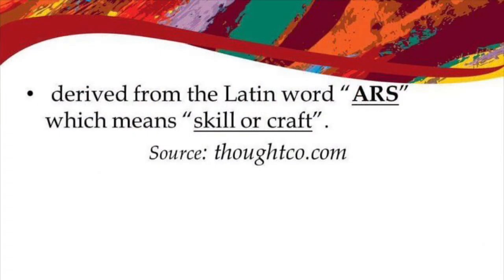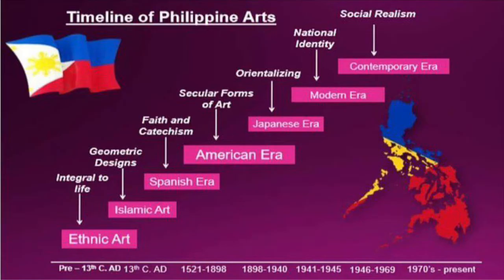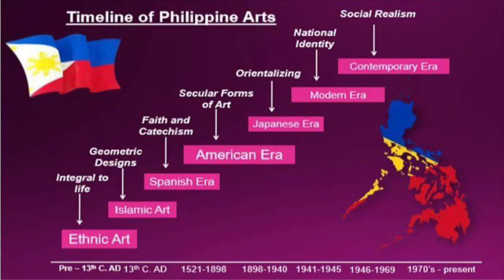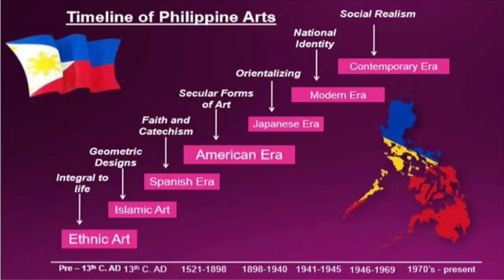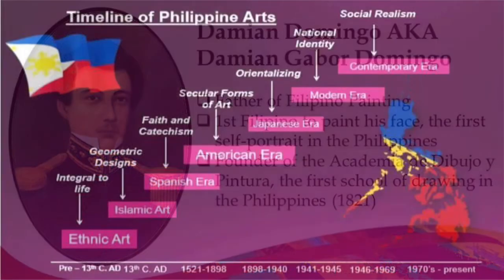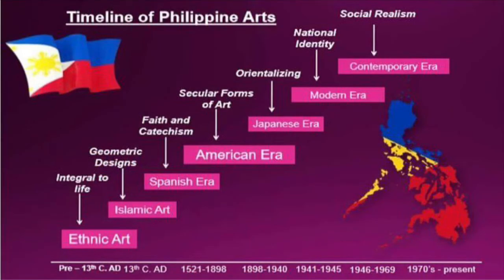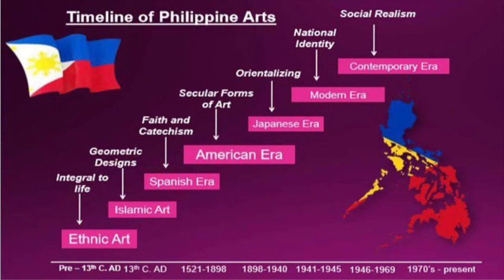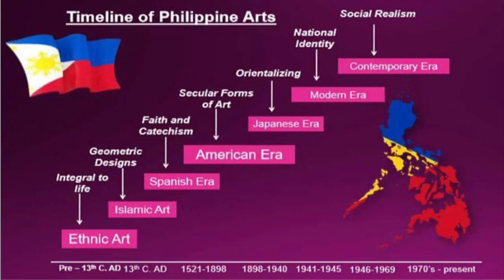CPAR | Art and Timeline of Philippine Arts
This video discusses the definition of art and the etymological background of this word.
Moreover, this tackles the history and development of Philippine Art from ethnic art up to the contemporary art.